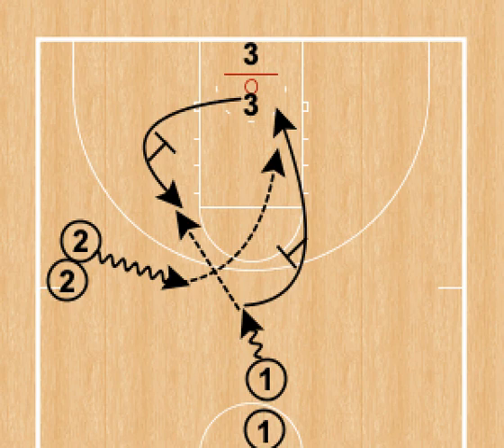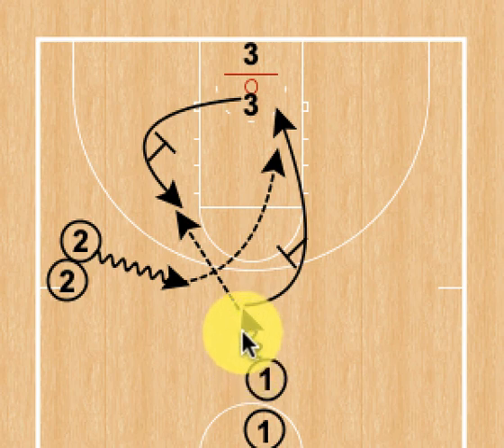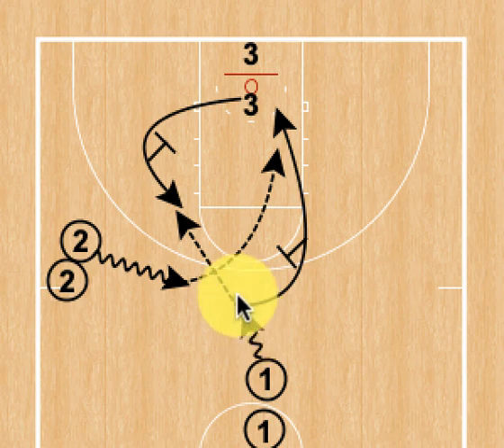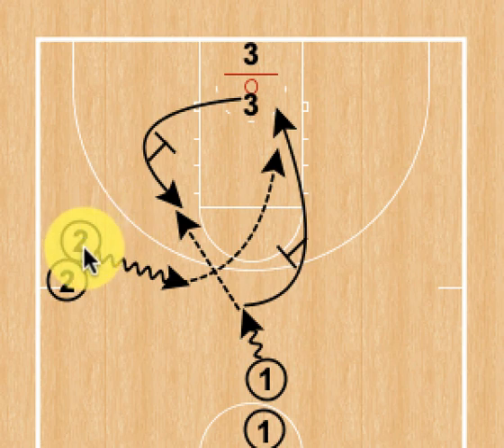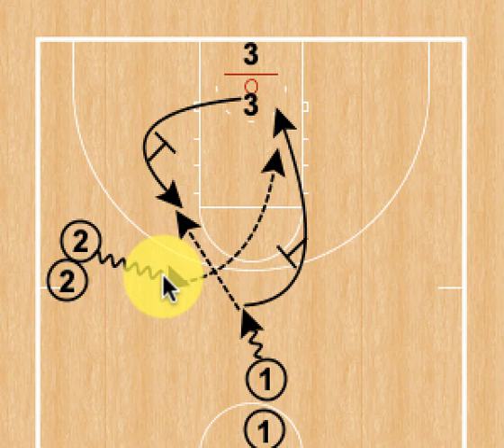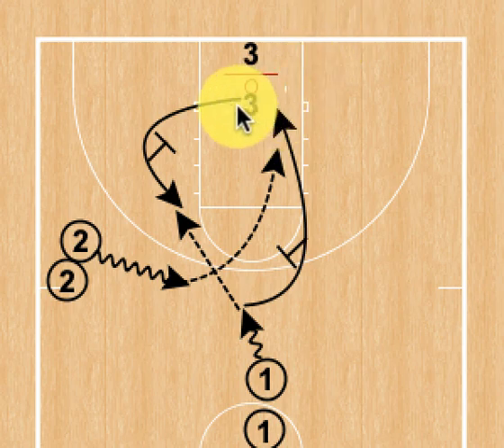Blocker Mover Offense 3 Spot Curl Flare/Curl Shooting Drill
In this video, I explain one of the breakdown shooting drills that we use for the Blocker Mover Offense.  It is an excellent breakdown drill to rep a couple of actions in the offense.

This drill is one of many that are available in my Blocker Mover Manual that is available on my website at JoeKuhnBasketball.com.